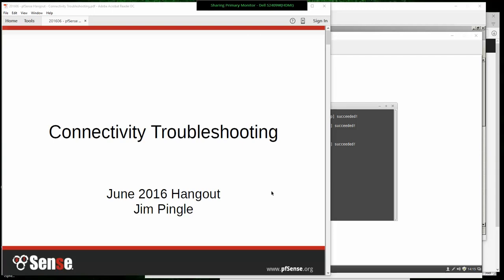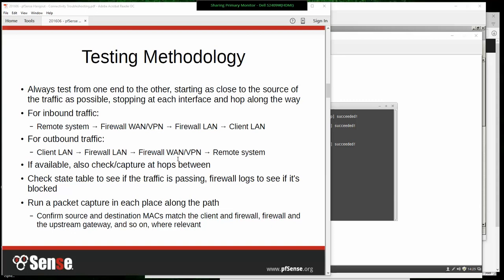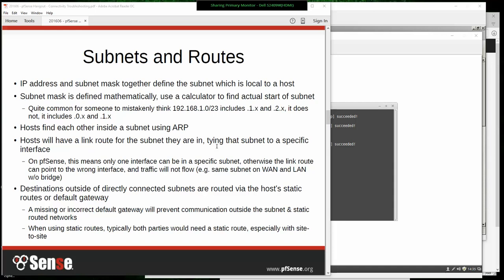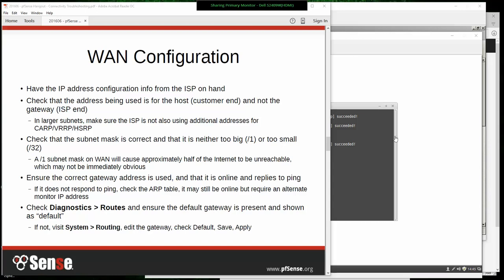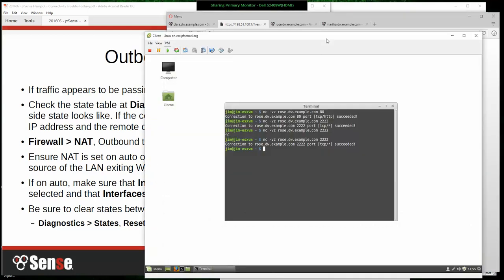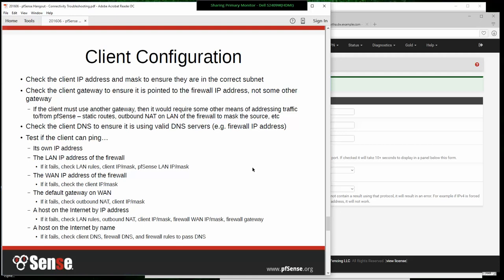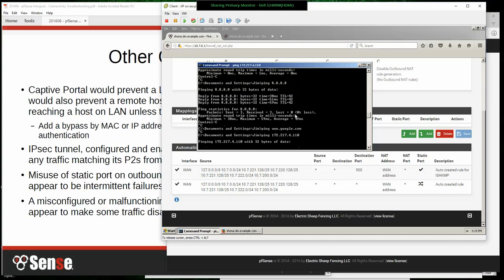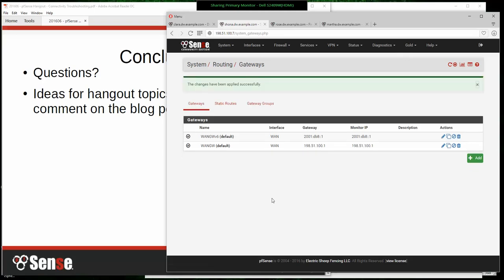pfSense Connectivity Troubleshooting